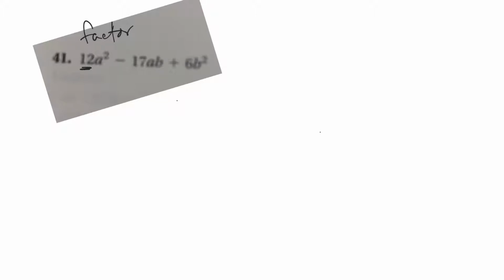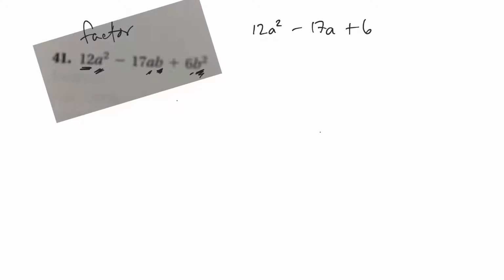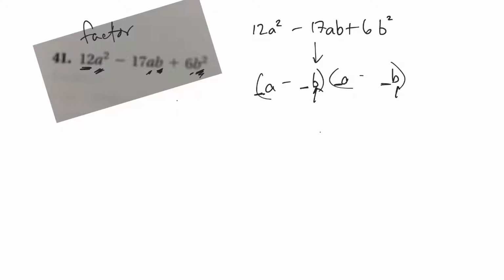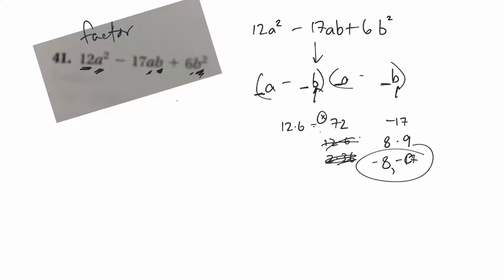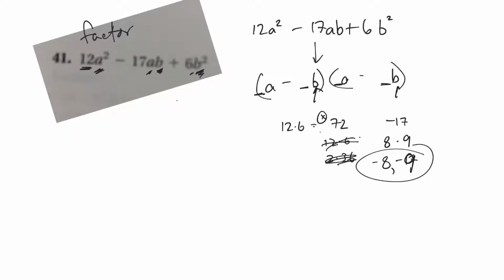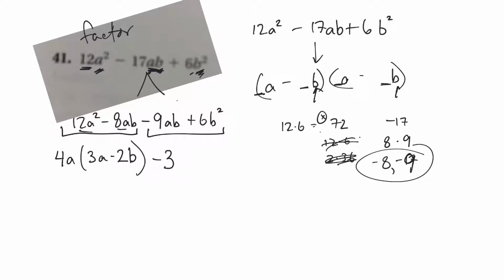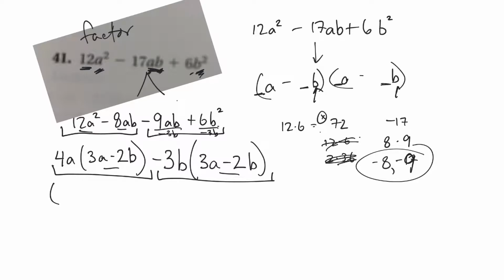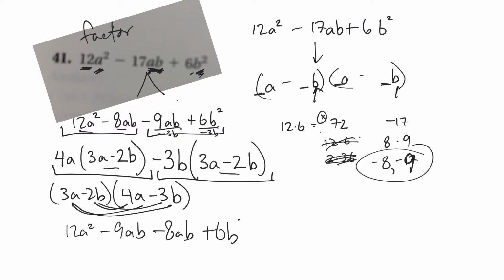18WN mth0085 4.6 Factoring Ac Method with b’s